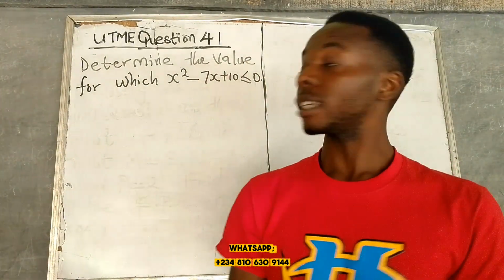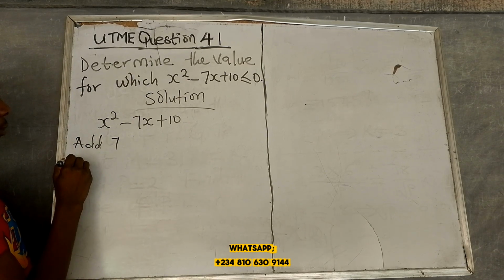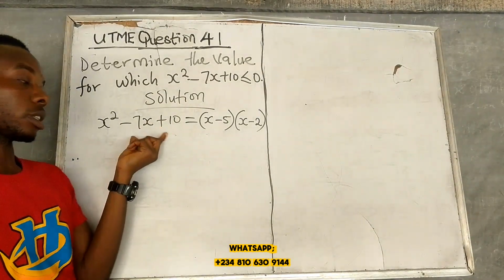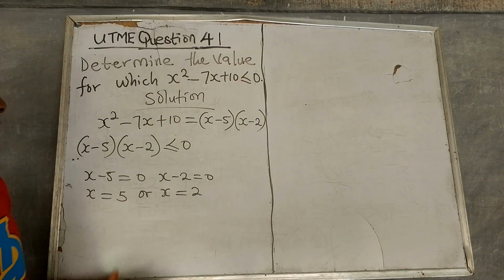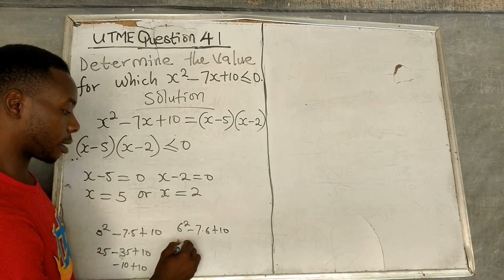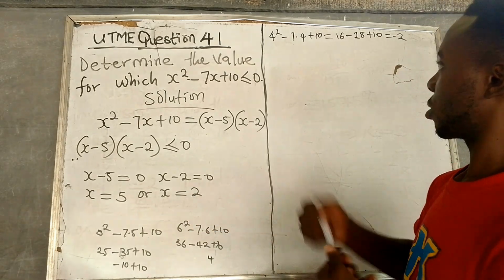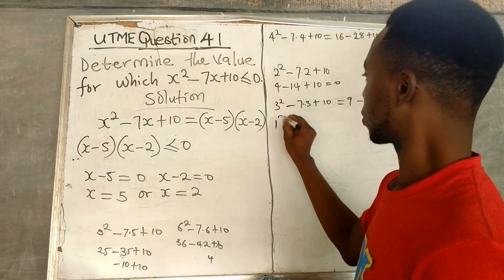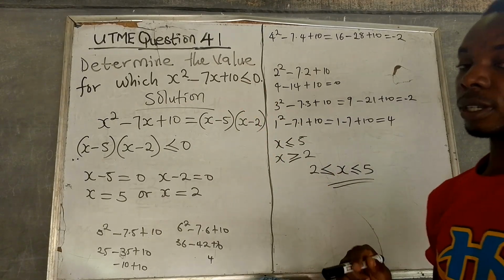JAMB Mathematics Past Question 41 (Linear Inequalities) | Explained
📘 Topic: Linear Inequalities (JAMB 2025 Math Q41)

💡 Question: Determine the values for which x² - 7x + 10 ≤ 0

In this video, we’ll break down how to solve inequalities involving quadratic expressions step-by-step. You’ll learn:
✅ How to factorize quadratic inequalities
✅ How to find boundary points
✅ How to test intervals and determine valid ranges of x
✅ How to interpret ≤ and ≥ correctly

This lesson is perfect for JAMB candidates, WAEC students, and anyone learning algebra.

👉 Watch till the end — I’ll also share tips on how to avoid common mistakes most students make when solving inequality questions.